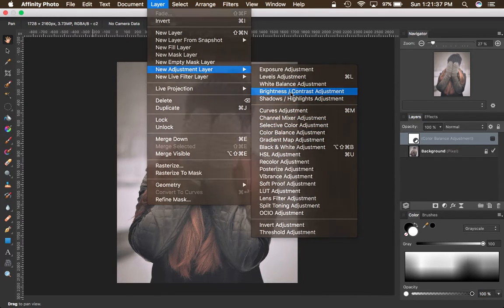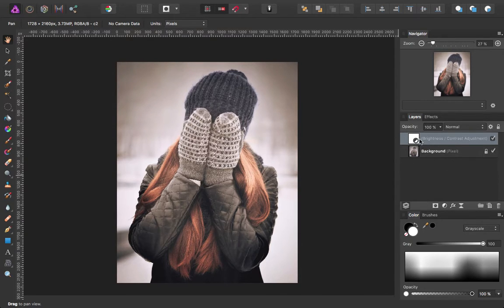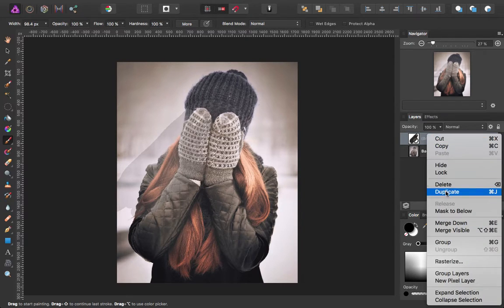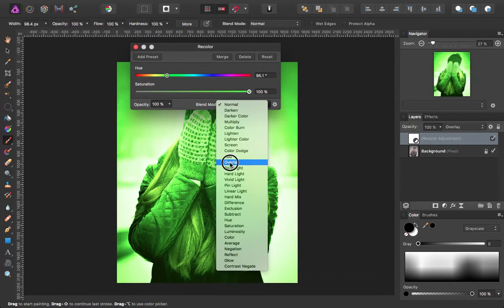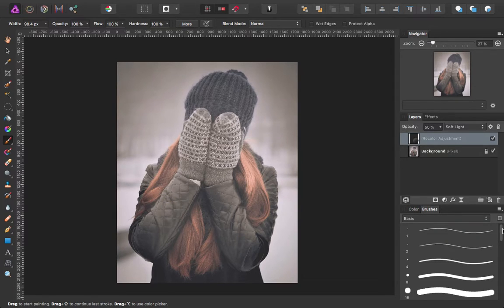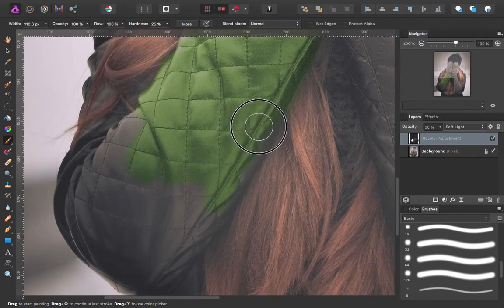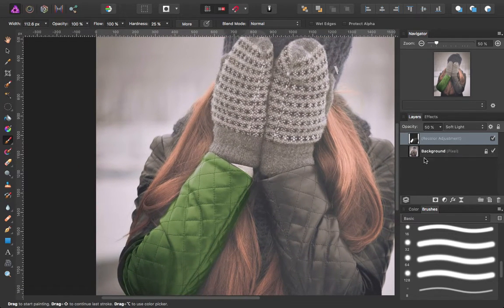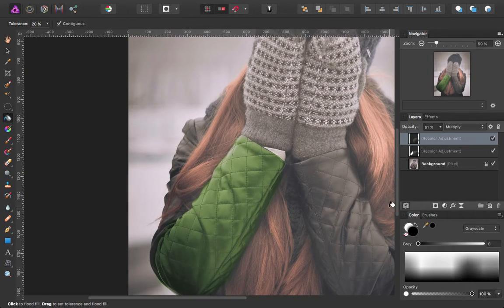Affinity Photo: Adjustment Layers and Color Correction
Affinity Photo offers a lot of flexibility and functionality in their Adjustment layers. Find out how in this tutorial.